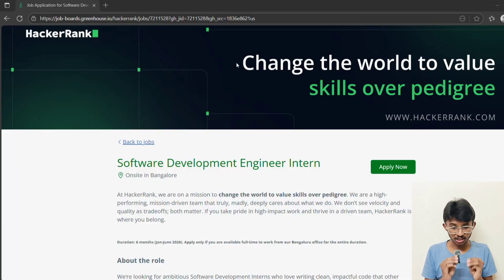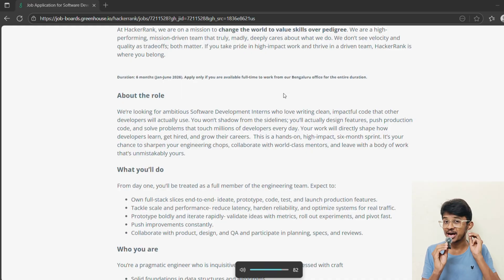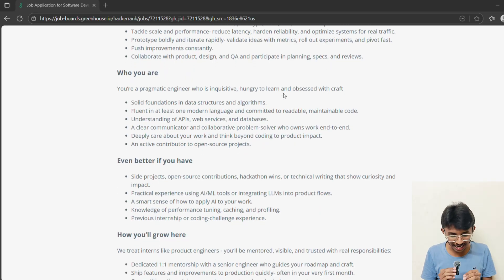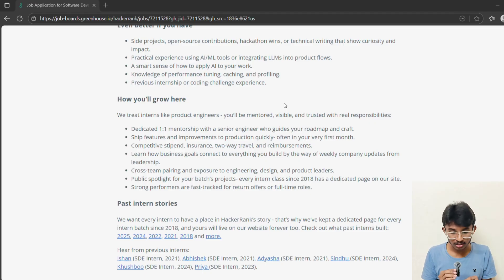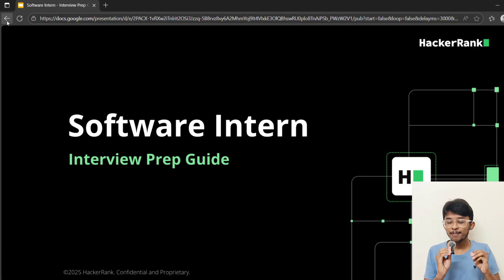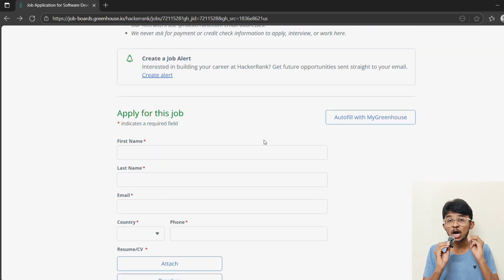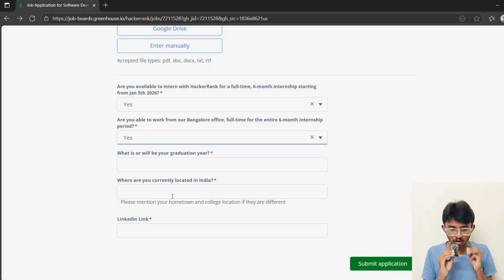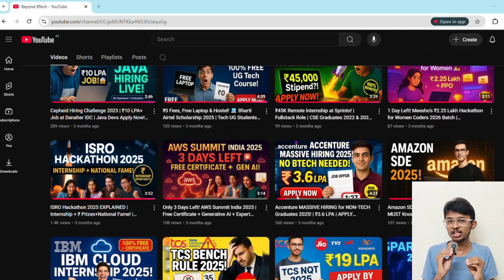🔥 HackerRank Internship 2026 | Full Details, Eligibility, Perks & Secret Tips to Get Selected!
🚀 HackerRank Internship 2026 is LIVE!
If you’re a BTech or engineering student passionate about coding, problem-solving, and building impactful products — this is YOUR chance!

HackerRank is hiring Software Development Engineer Interns (Jan–June 2026) for their Bangalore office 🏢
In this video, we break down EVERYTHING you need to know 👇

✅ Complete role details & eligibility criteria
✅ Skills you must learn (DSA, APIs, Databases, Clean Code)
✅ Real responsibilities — not just shadow work!
✅ Perks, stipend, mentorship & growth opportunities
✅ Interview preparation guide + resume hacks
✅ Insider secrets used by past interns to get selected

💡 Bonus Segment:
At the end, I’ll share powerful GitHub contribution tips that can help you get noticed and fast-tracked for selection!

📢 Why You Shouldn’t Miss This Video:
Because this isn’t just about getting an internship — it’s about learning how top companies evaluate coders, how to showcase your projects, and how YOU can become the next big success story.

🎓 Internship & Job Alerts 2025–26
💻 Coding & DSA Tutorials
📈 AI/ML Projects & Resume Boosters
🧠 Placement & Interview Strategy Guides

Let’s grow together and go Beyond BTech 🚀

Recommended Topics:
internship opportunities for 2025 batch
internship for 2025 batch
paid internships for college students
trade desk internship
internships in college
internship for college students
summer internship 2026 for btech students
internship for btech students
internship for btech students 3rd year
internships for college students 2025
best internships
paid internship for college students
free internships
internship for cse students
free internship for college students
paid internship for btech students
internship for btech students 2025
internship for btech students 2nd year
internship for btech students 1st year
internship for btech students telugu
internship for btech students 3rd year 2025
internship for btech students cse
internship for btech students online
internship for btech students second year
hackerrank problem solving
hackerrank python problem solving
hackerrank java
hackerrank python
hackerrank c programming
hackerrank test cheating
hackerrank test
hackerrank for beginners
hackerrank account creation
hackerrank python basic certification answers
hackerrank java basic certification answers
hackerrank certification test
hackerrank or leetcode
hackerrank intern 2025 test
hackerrank internship
hackerrank software engineer intern test
jp morgan internship hackerrank test
hackerrank solution
hackerrank solution c++
hackerrank solution java
hackerrank office